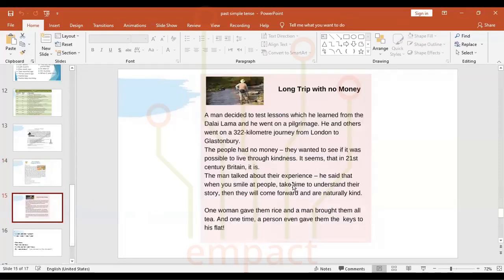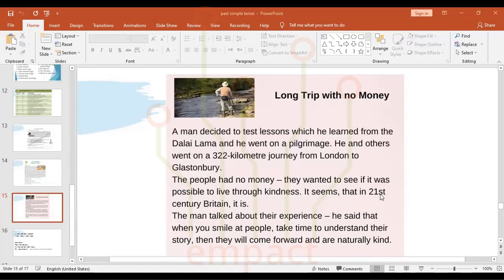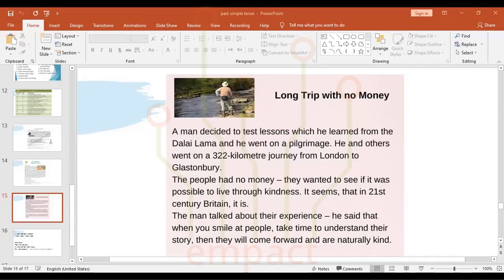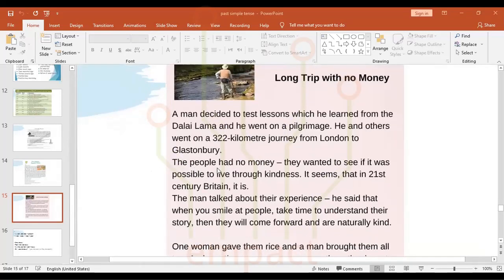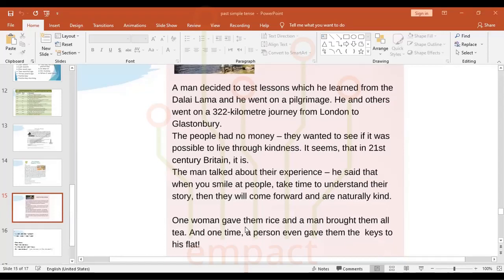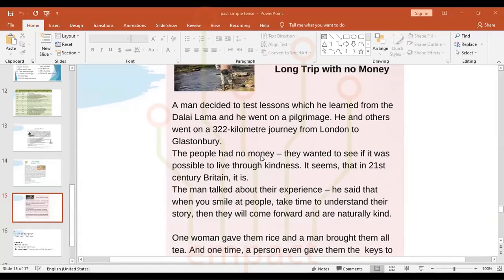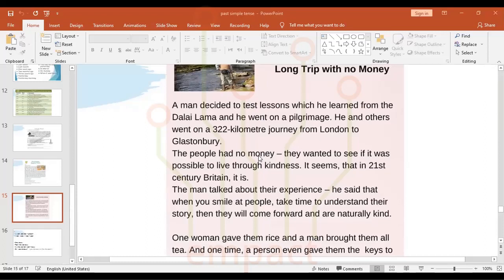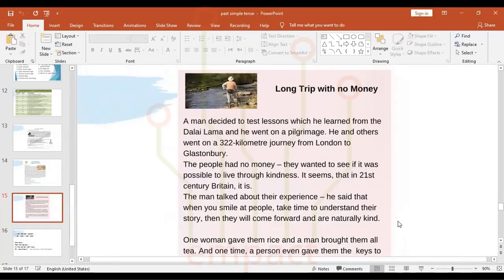07 Past simple – 4